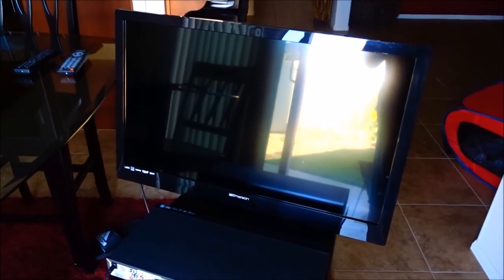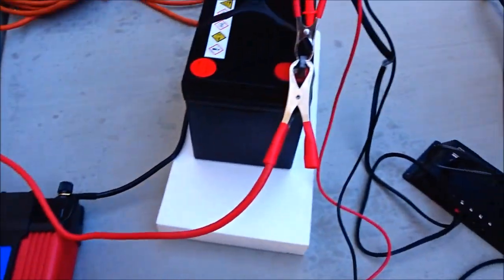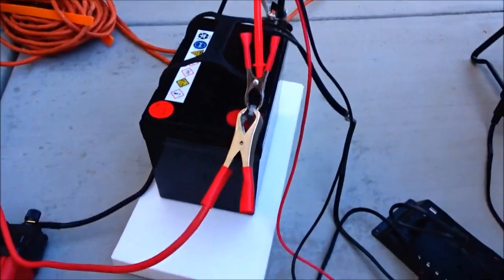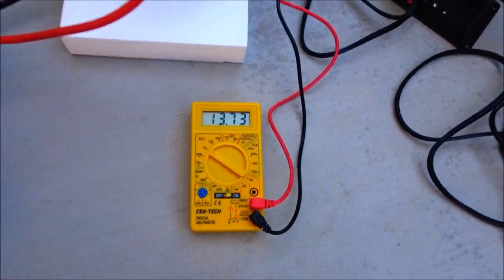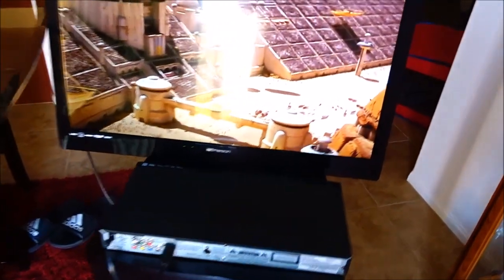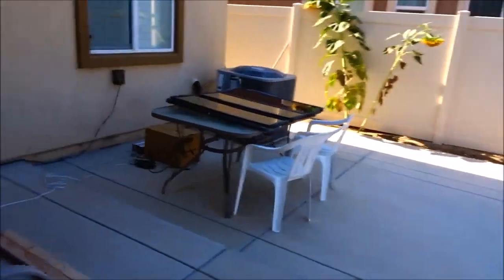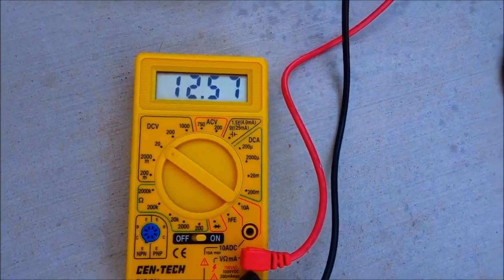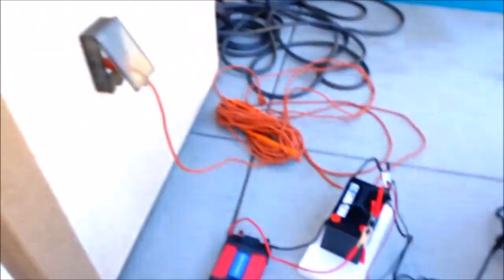How long will it run a TV and DVD player? 100 watt Harbor Freight Thunderbolt Solar System.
Hi Everybody, In today's video I will explain how long the 100 watt harbor Freight Thunderbolt Solar system with 35 amp hour battery will run a television and DVD player.